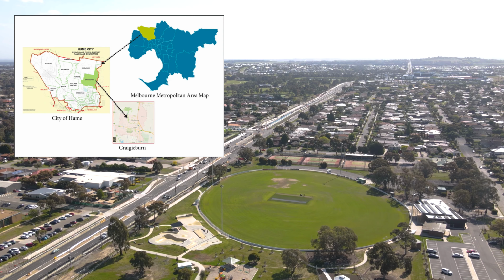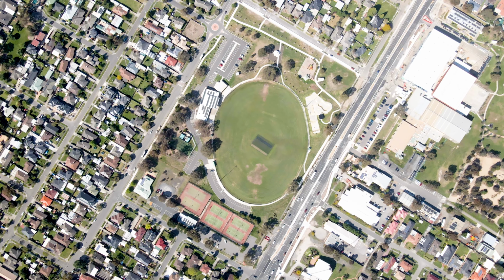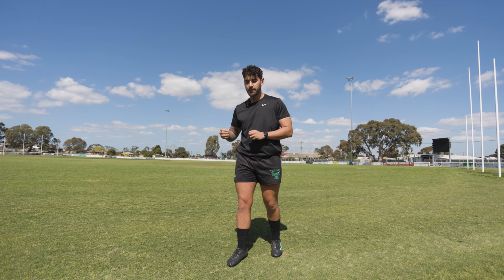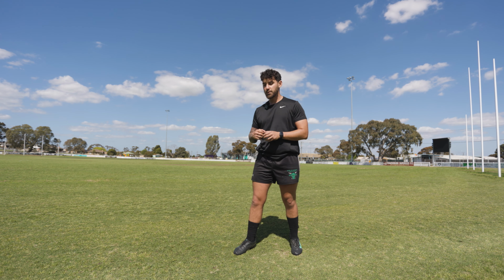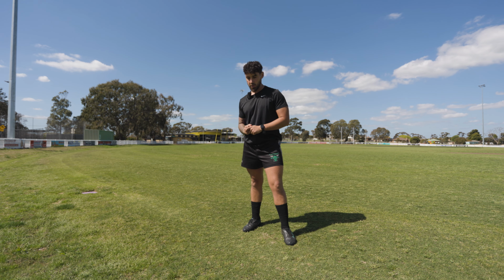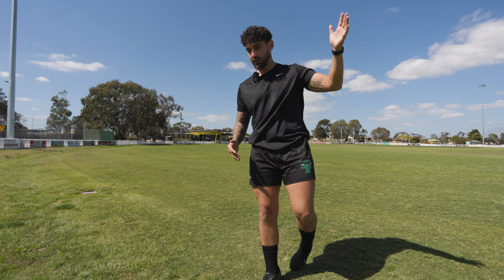Craigieburn Eagles - How Good Is Your Football Club - Ep 1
Drop a comment and tell me which club I should go to next to give a ranking!